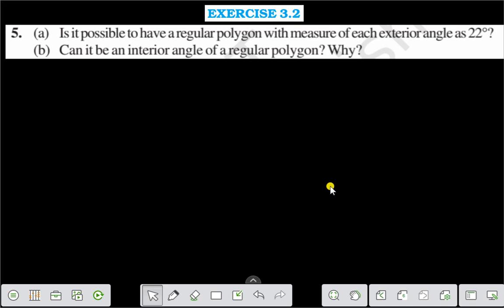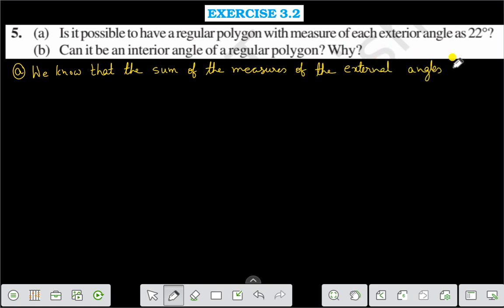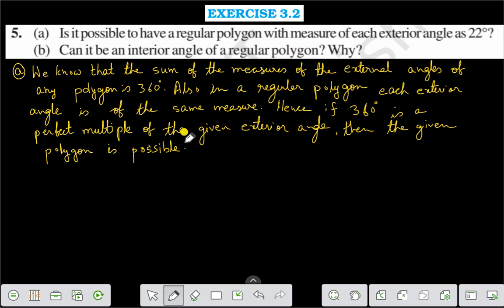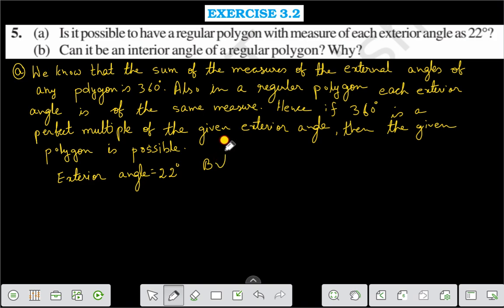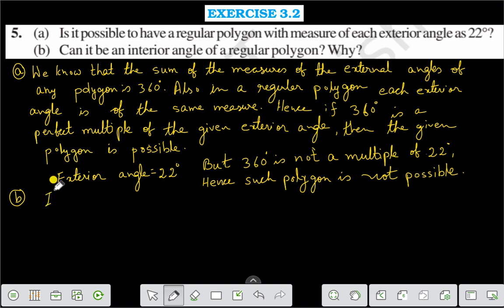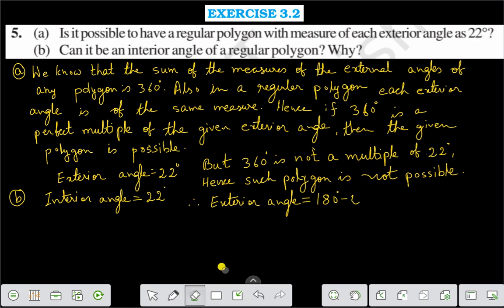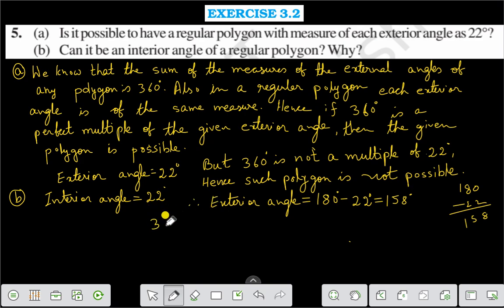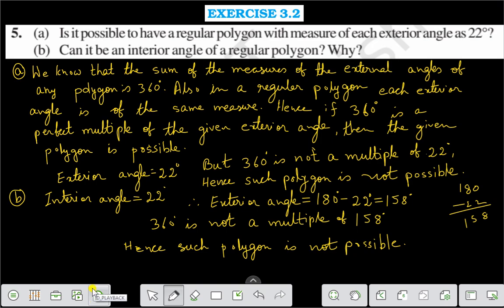EX-3.2 ,Q.NO- 5 CH-3,CLASS-8,UNDERSTANDING QUADRILATERALS,MATHS,NCERT,CBSE